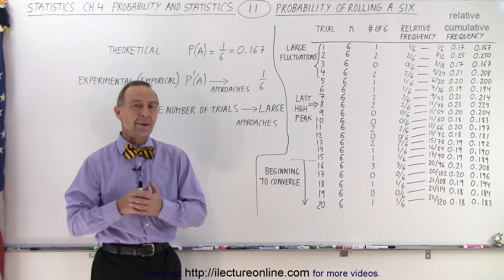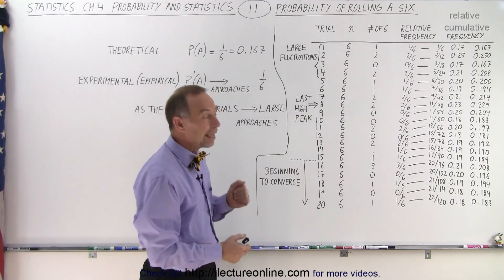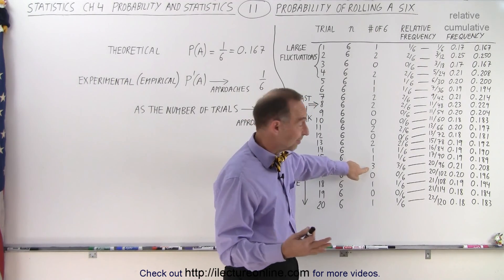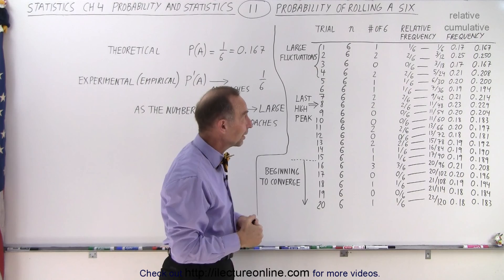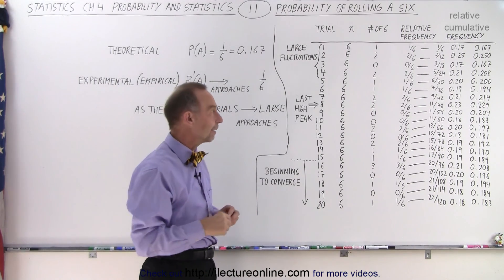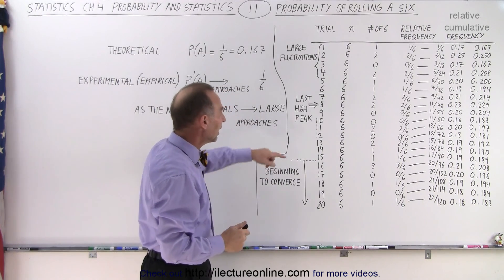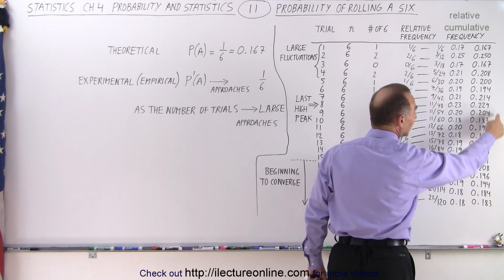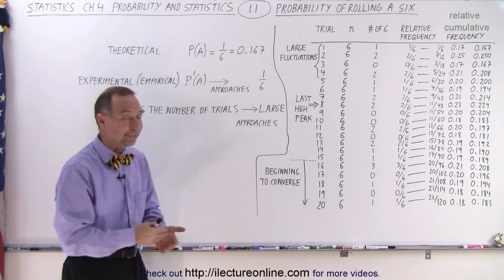Statistics: Ch 4 Probability in Statistics (11 of 74) Probability of Rolling a "6"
We will take a closer look at probability and the differences between theoretical probability and empirical (experimental) probability.

Next video in this series can be seen at: